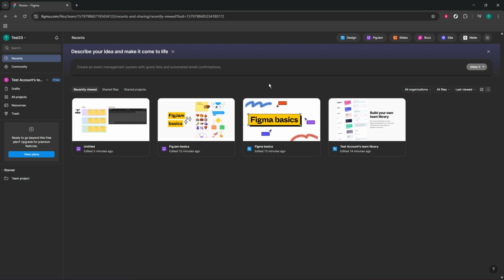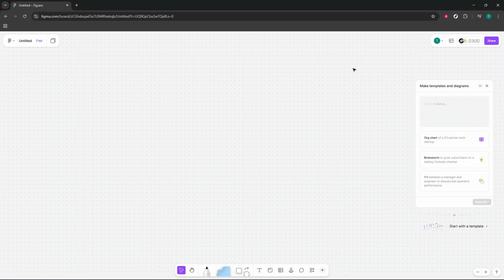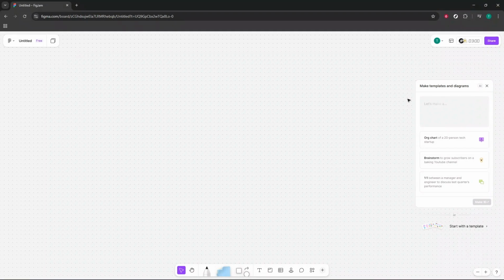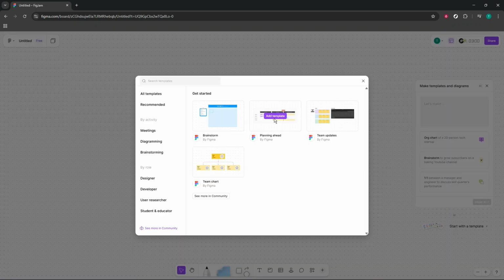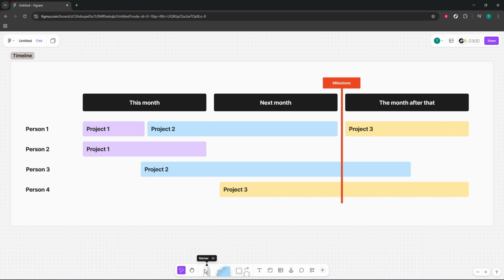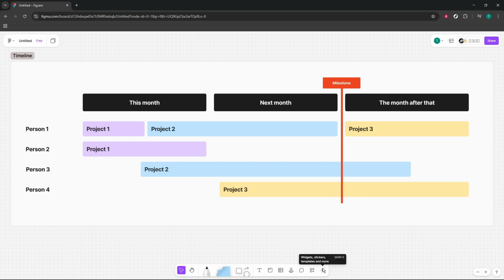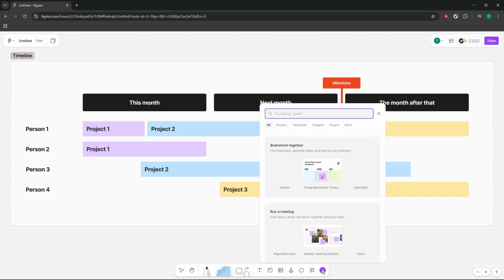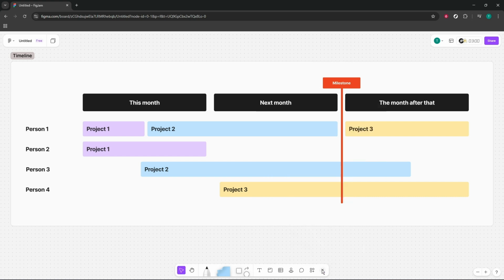How To Use FigJam Board (Quick Guide)